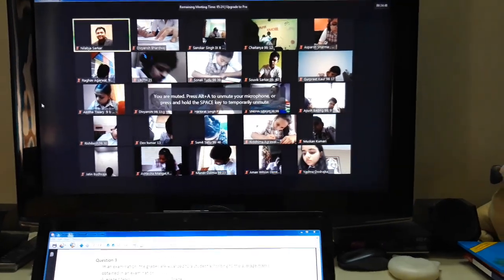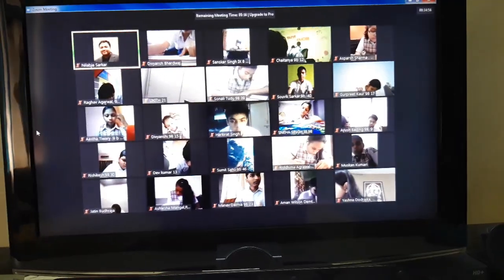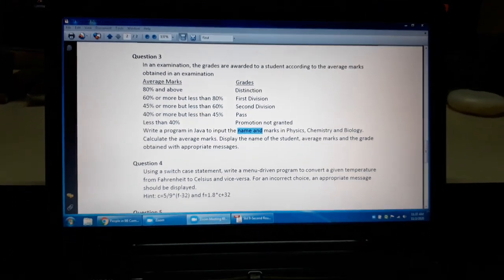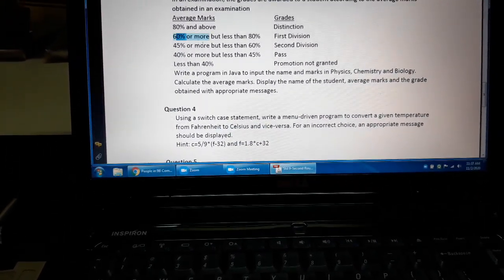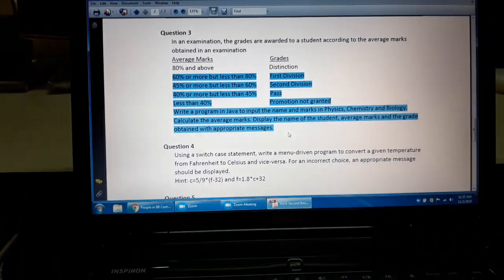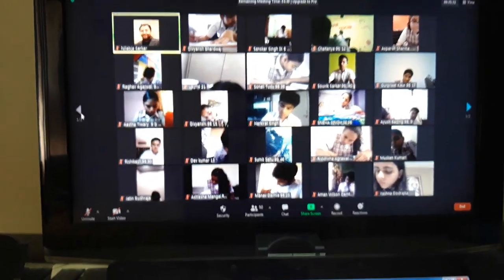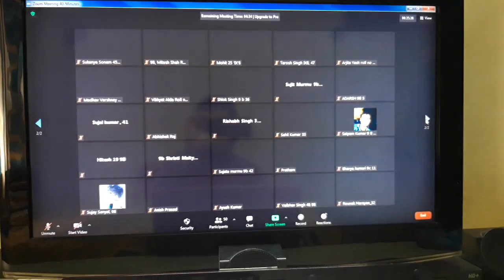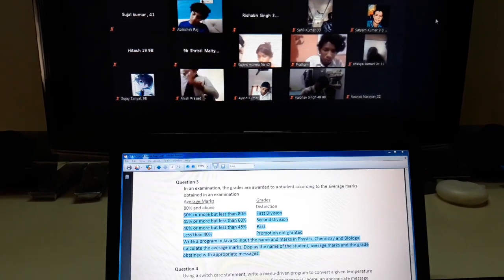Extended Display while using Zoom Classes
Extended Dispalys for Zoom Classes